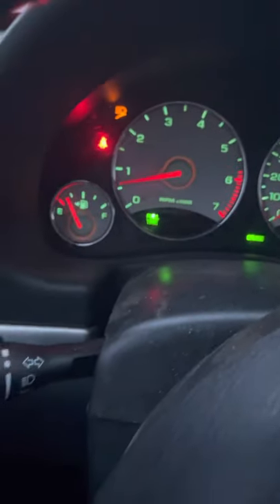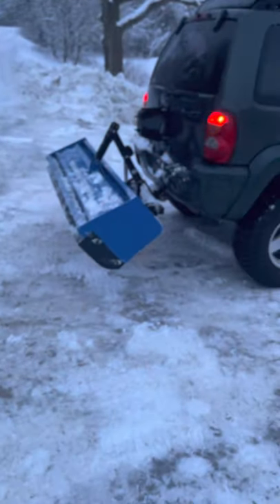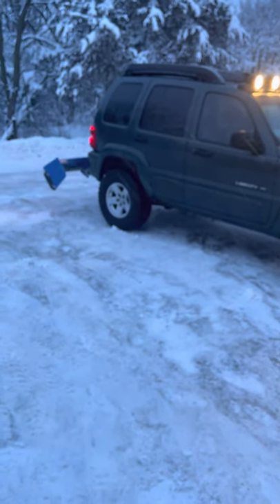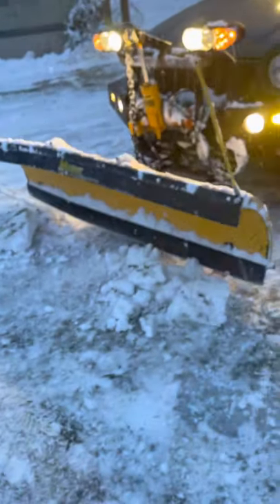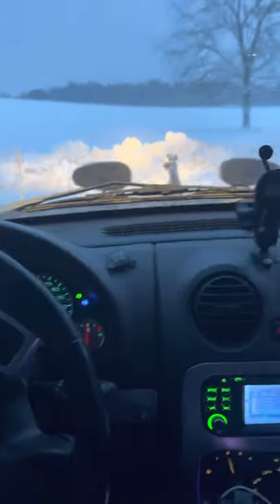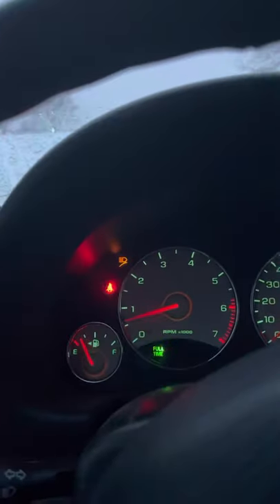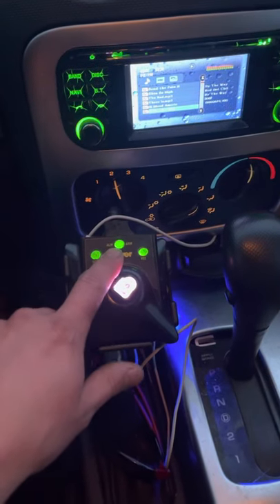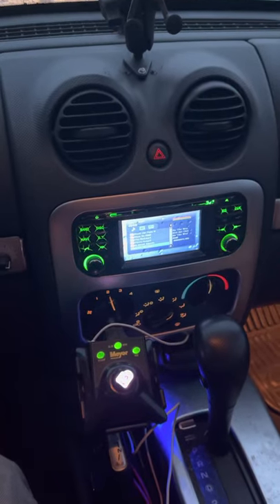02 Jeep Liberty KJ snow plow setup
Showing you guys the rig.